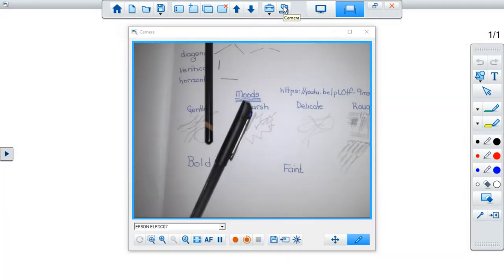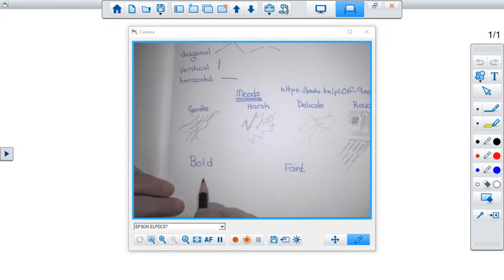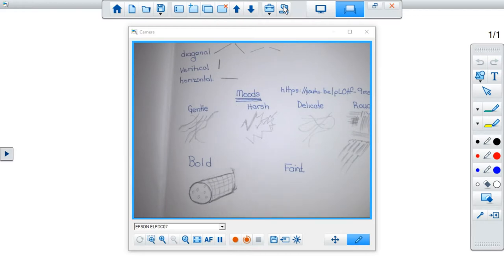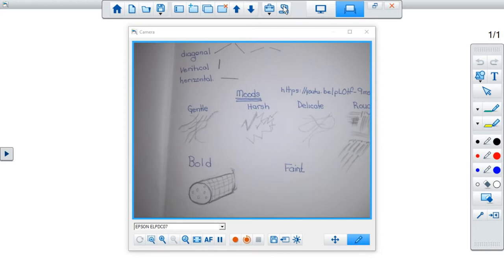001 Line Bold & Faint x264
In this video, we look at the difference between bold and faint lines and one of the ways that bold lines are used in pencil drawings.